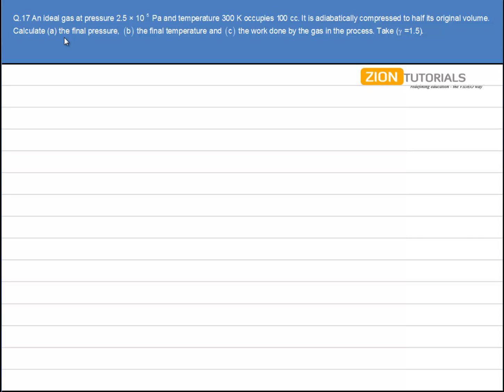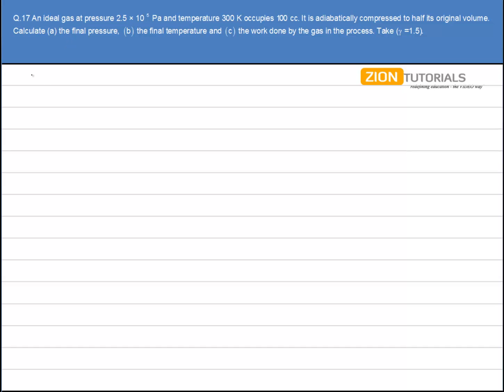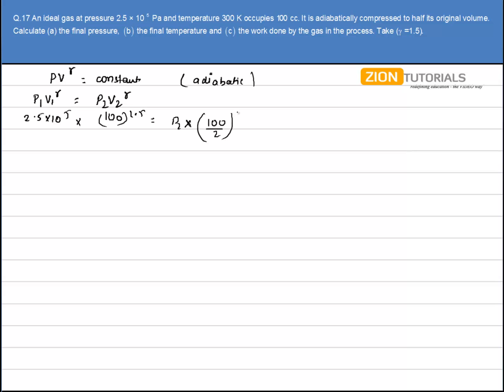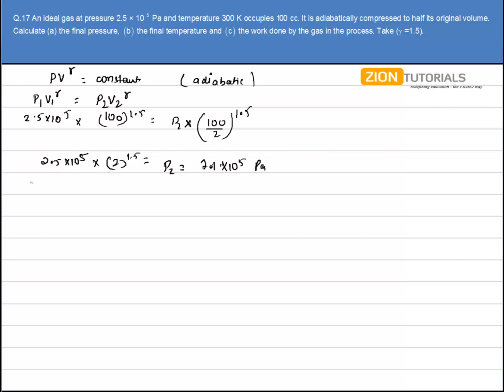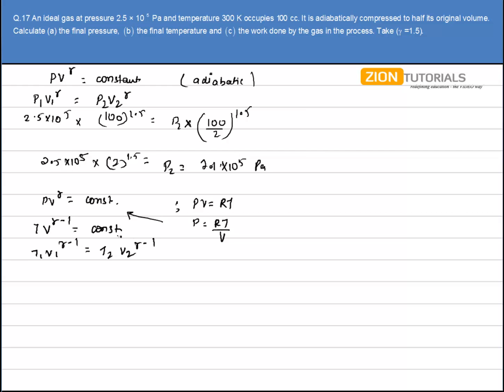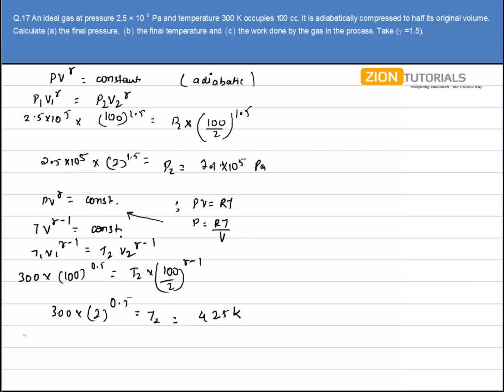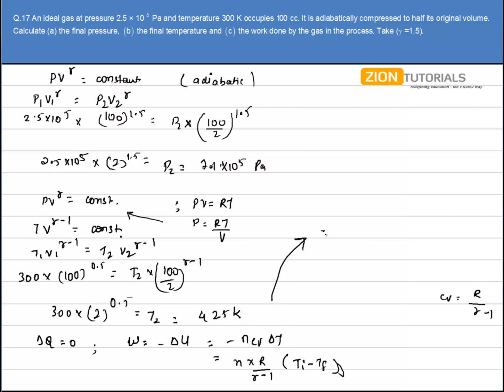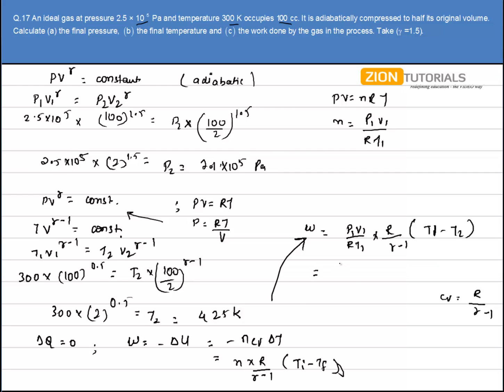specific heat Q 17 - H.C. Verma Physics Video Solutions